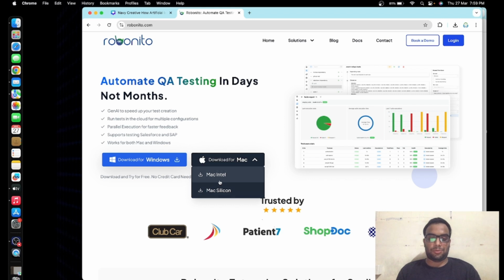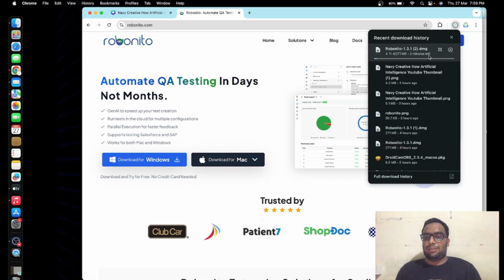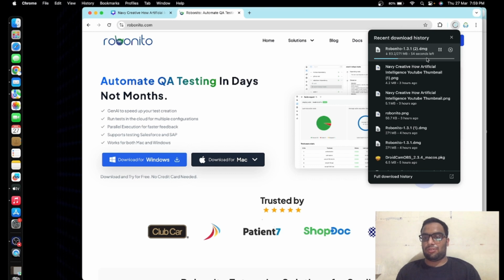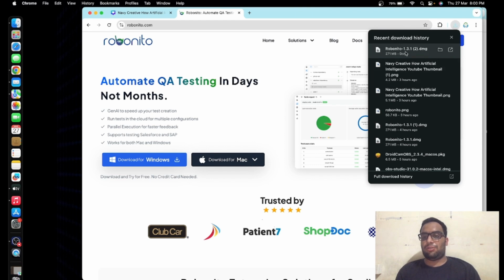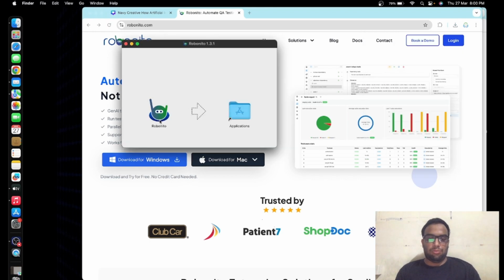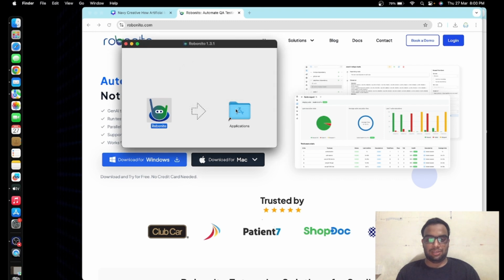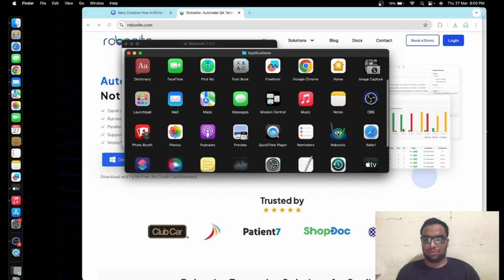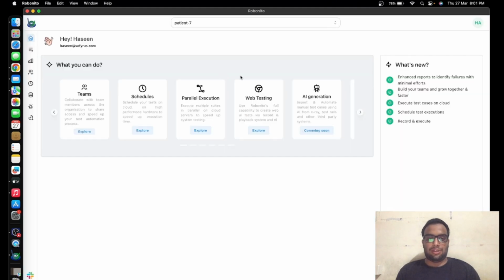How to install robonito build on Mac ?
Robonito is a cutting-edge automated testing solution that empowers teams to deliver high-quality software with unprecedented efficiency and accuracy. By automating the testing process, Robonito eliminates human error, reduces manual testing efforts, and accelerates time-to-market.

With Robonito, you can:

Generate test cases and automate entire scenarios with absolute ease.
Create, manage, and execute test cases with all from one place
Streamline your testing workflow and boost productivity
Focus on complex scenarios and critical aspects of your application
Schedule the tests and get regular reports of those executions